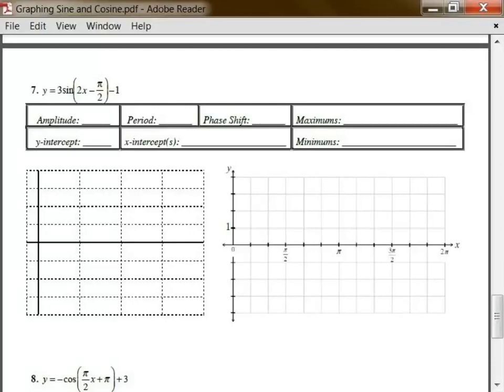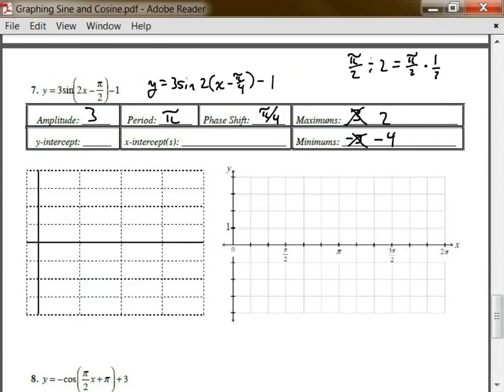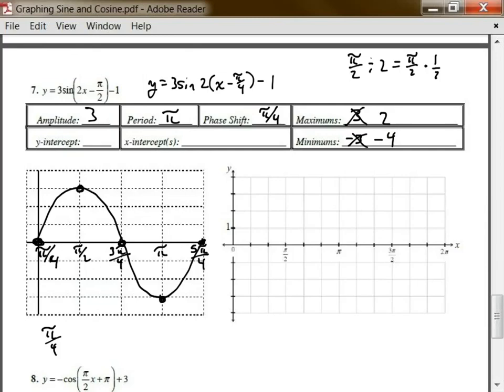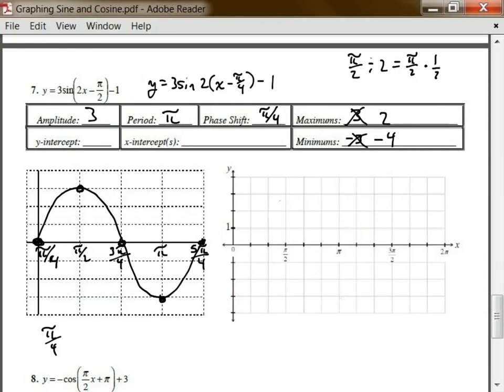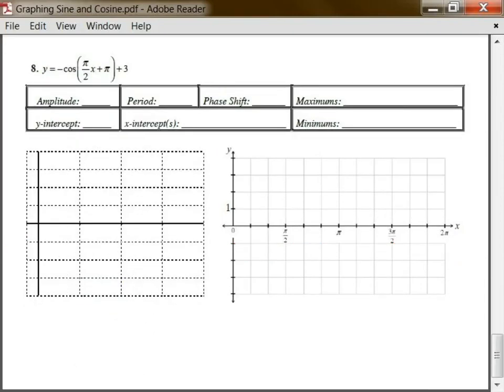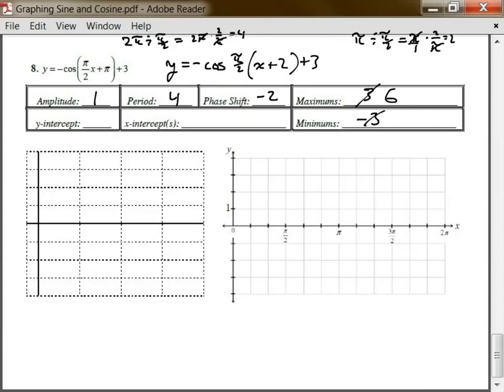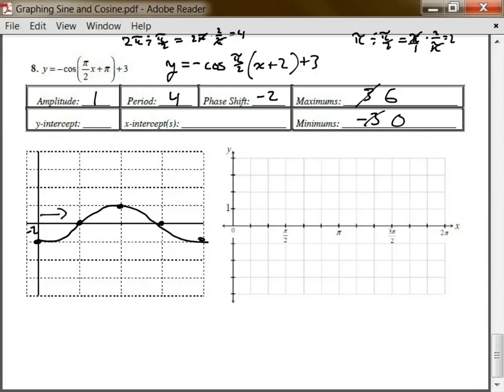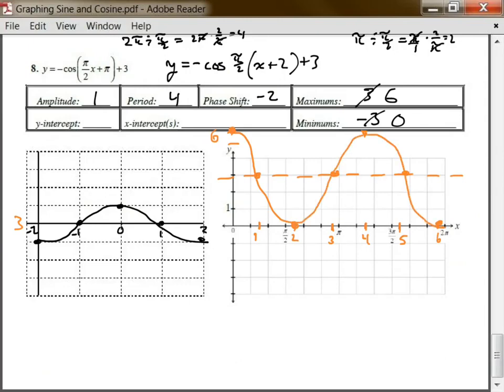Graphing sine and cosine packet part3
How do you graph sine and cosine?